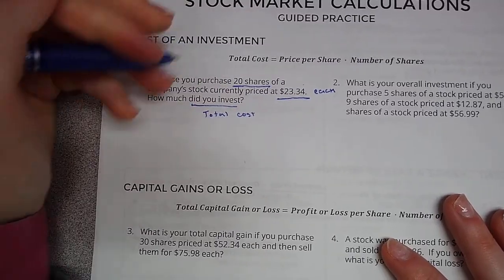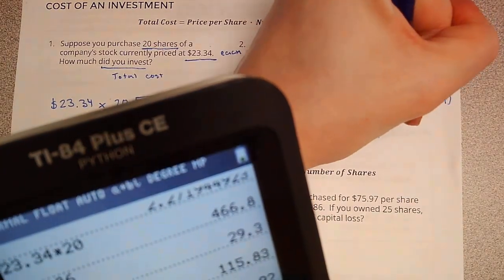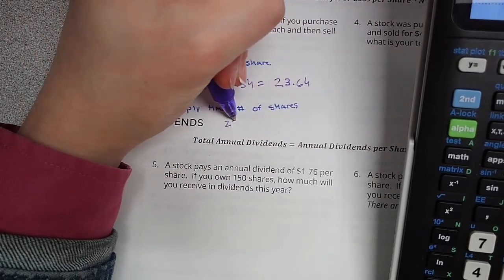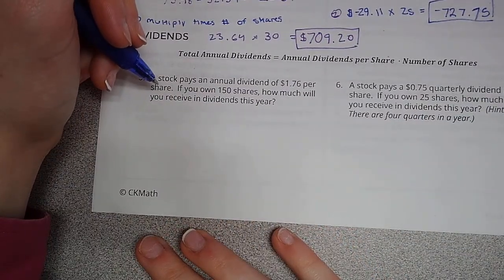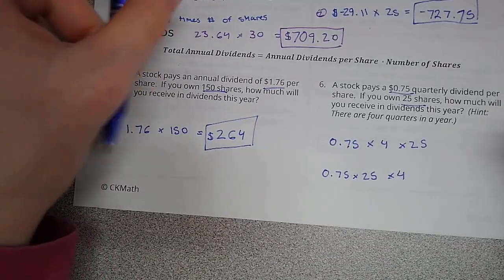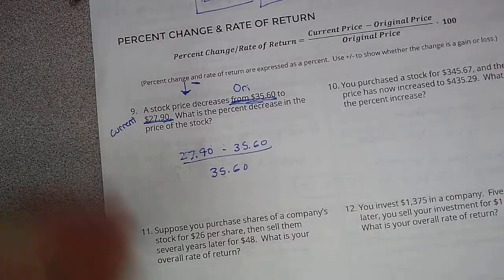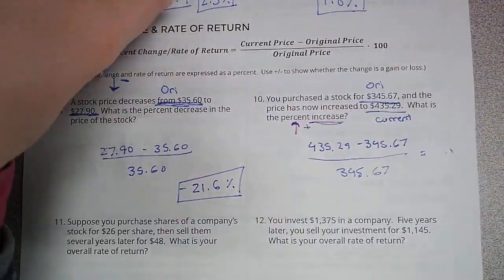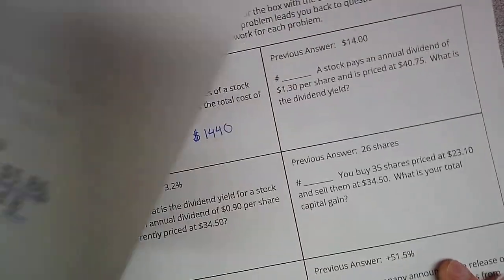Q4Week1Day3 Stock Market